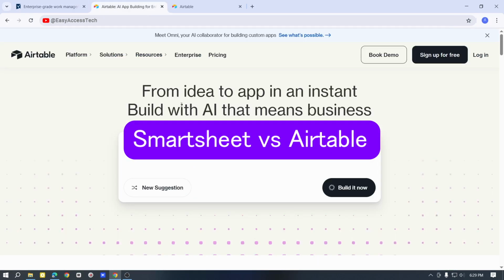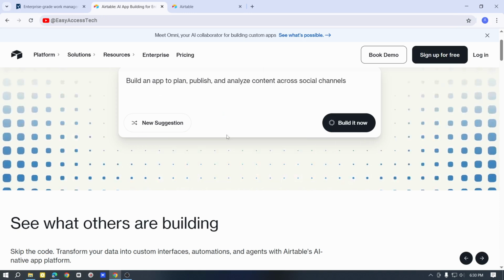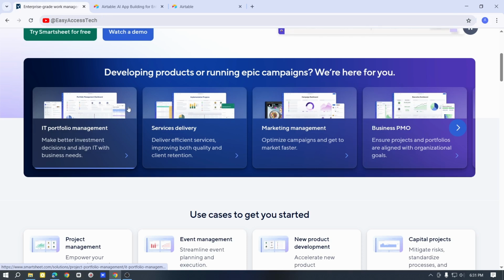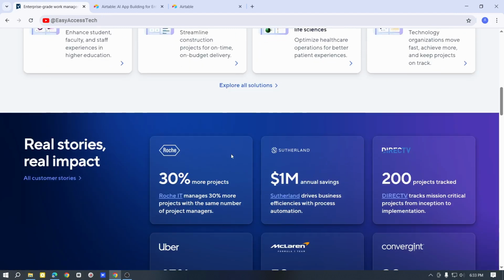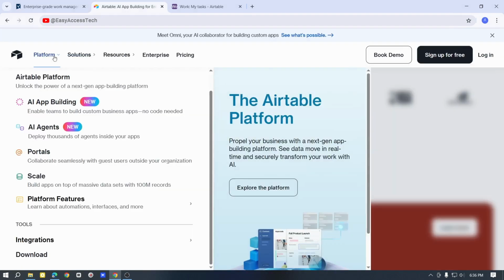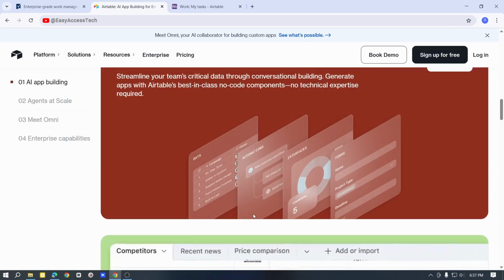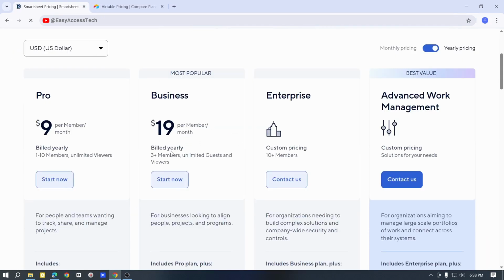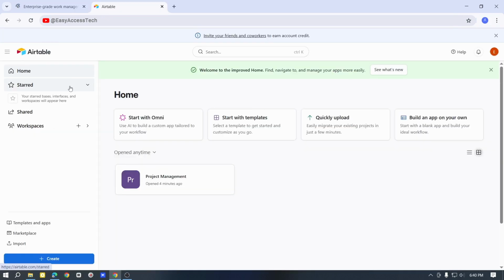Smartsheet vs Airtable (2025): Spreadsheet vs. Database - The Showdown